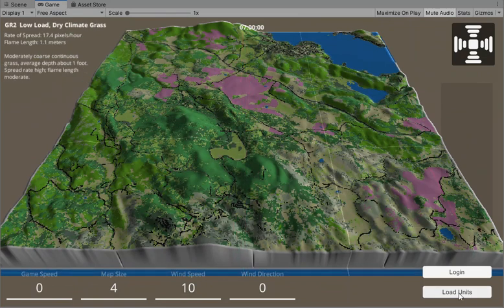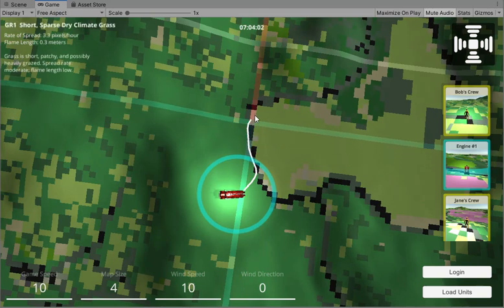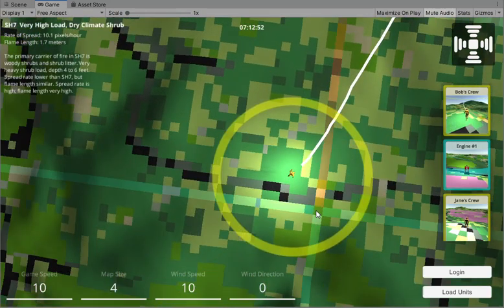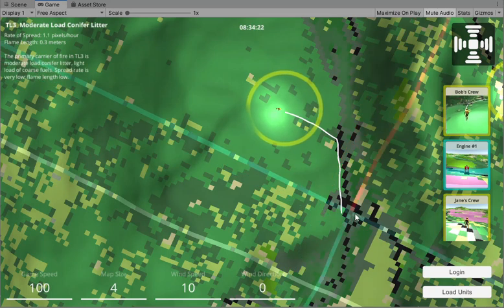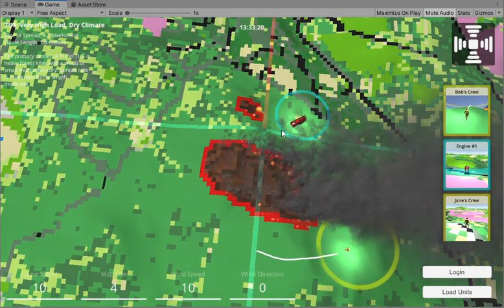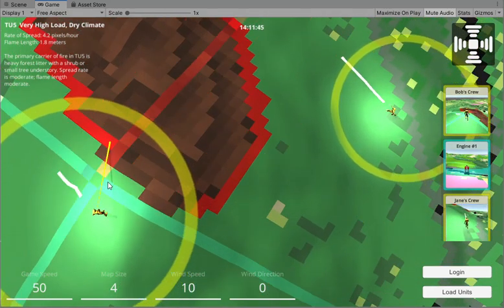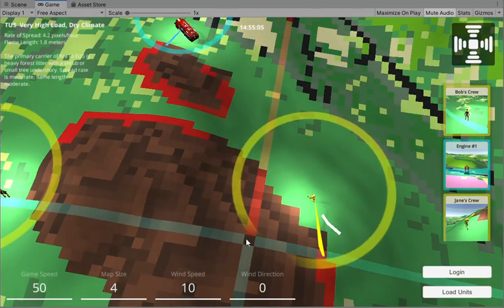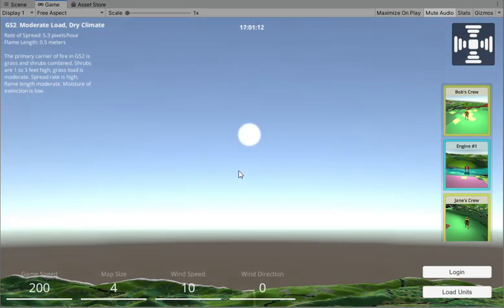FireJumpers Inferno: Units interacting with fire and terrain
Units can now interact with the fire and the terrain!

In this video, I show how the terrain affects unit movement speeds and how the units fight the fire.

I simplified the units a little such that they won't be using equipment, at least not for the release version. That can be something I add later. For now, I wanted to focus on getting the units working.

They are working now, check it out!